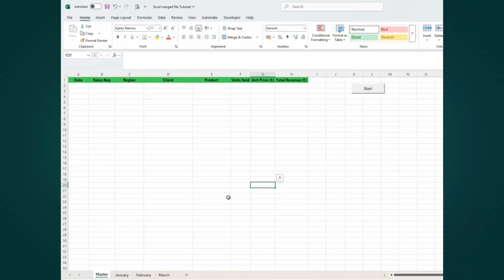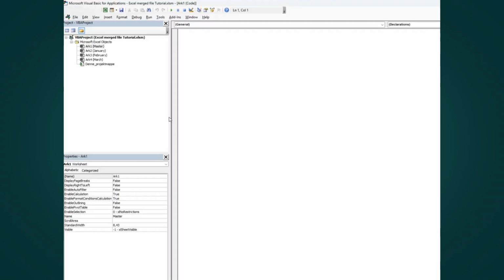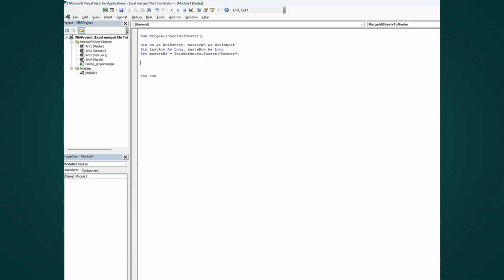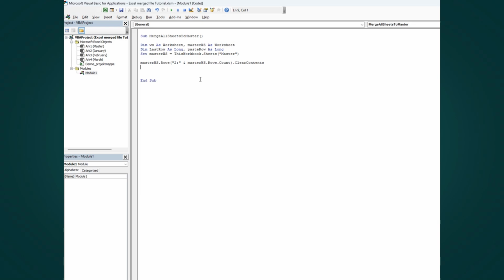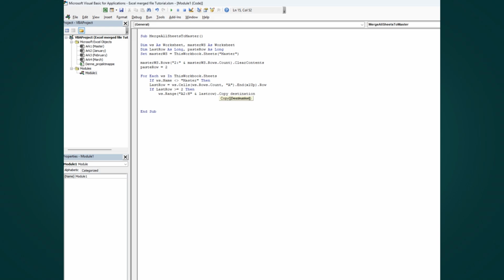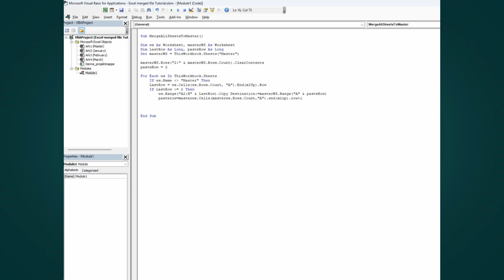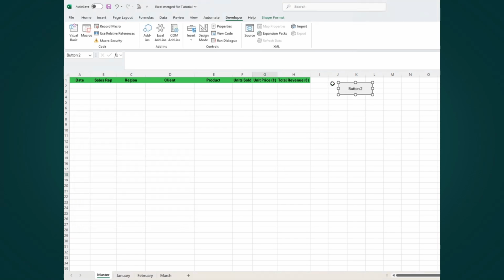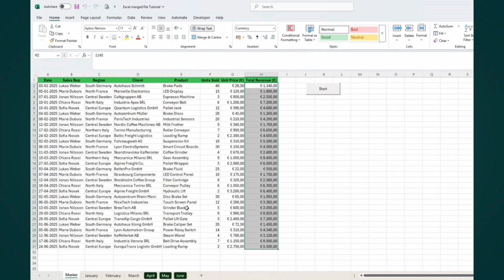Stop Copy-Pasting in Excel! Merge All Sheets in Seconds with This VBA Hack (Part 1)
Manually copying and pasting between Excel sheets is slow, boring, and error-prone. In this VBA tutorial, I’ll show you how to merge all sheets in a single workbook into one master sheet — in just seconds.

We’ll walk step-by-step through the exact VBA code, so you can copy it, tweak it, and save hours every month. This is perfect for reports, monthly data consolidation, or any workflow where you need all your tabs combined automatically.

📌 This is Part 1 of my Excel VBA Automation mini-series. In Part 2, we’ll go even further — importing and merging data from multiple workbooks into one.